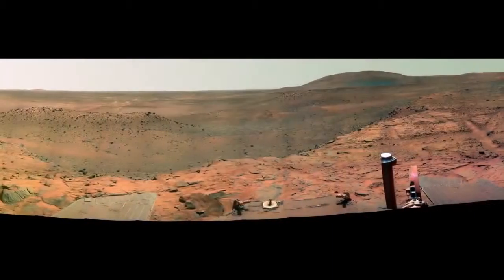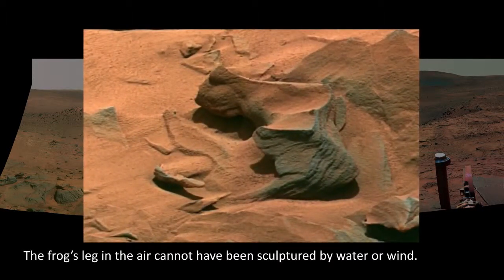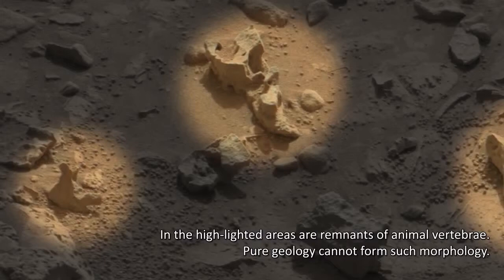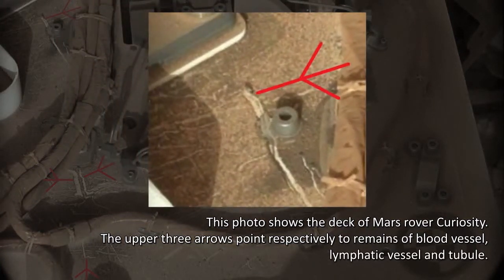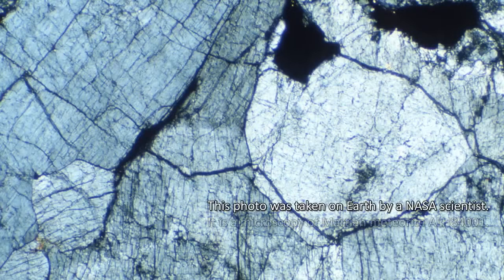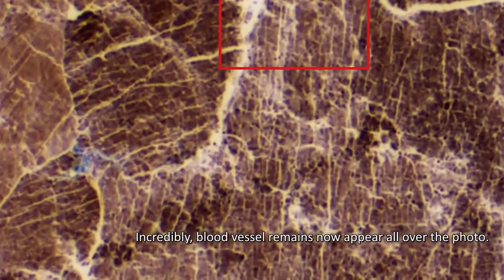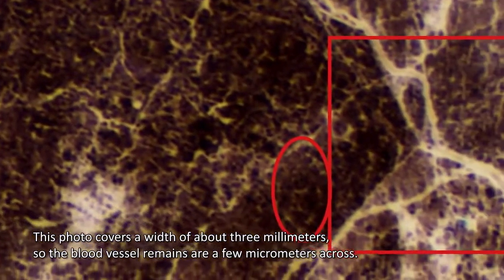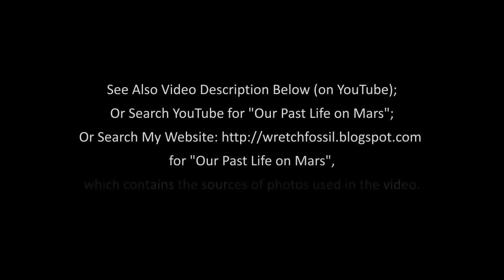5 Best Fossils on Mars